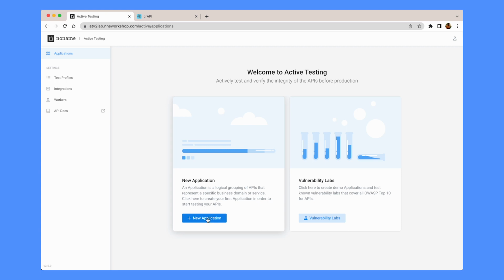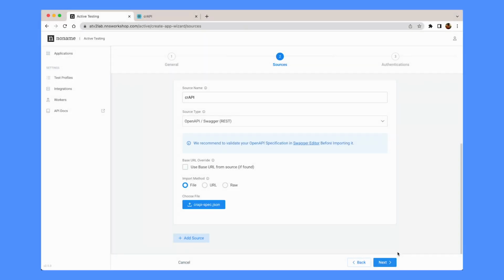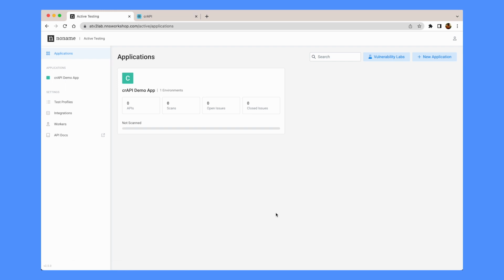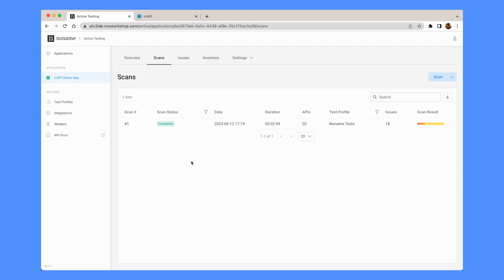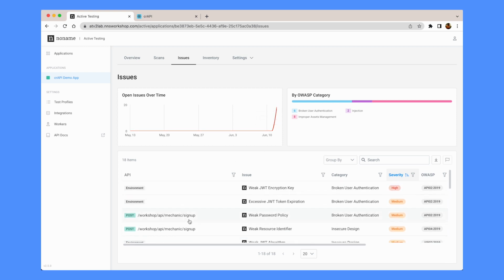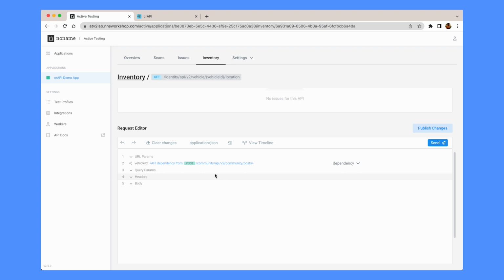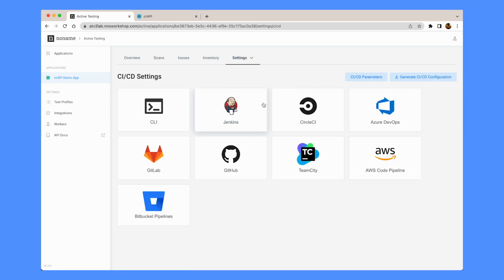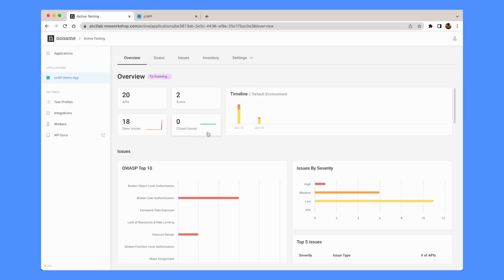Active Testing Demo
Our Field CTO, Filip Verloy, provides an exclusive demonstration of our newly improved Active Testing module. See just how easy it is to use our API security platform to find and address vulnerabilities before production. To learn more about our Active Testing module, please